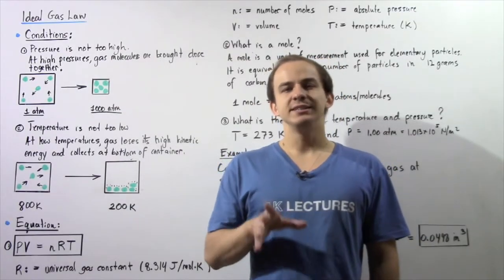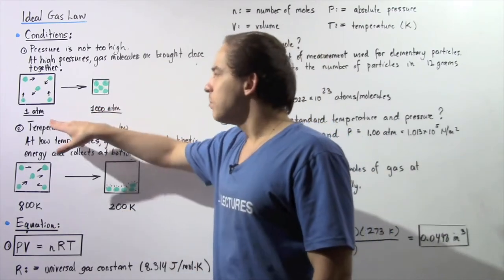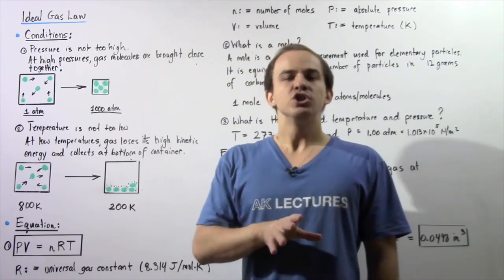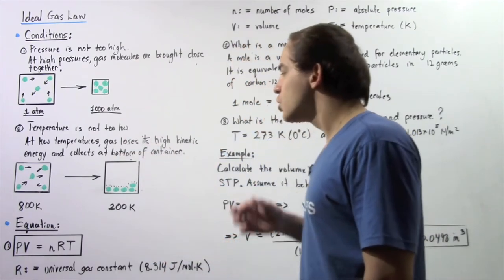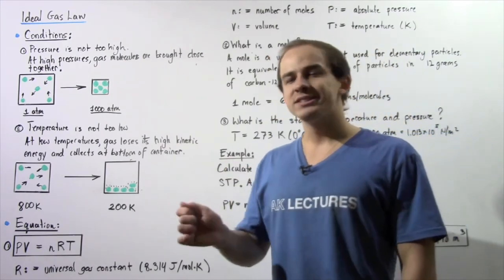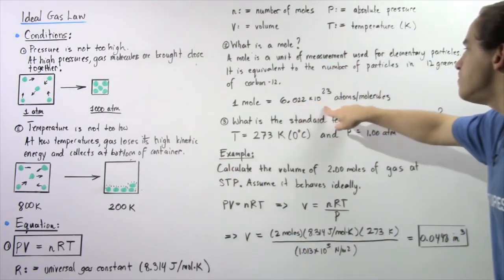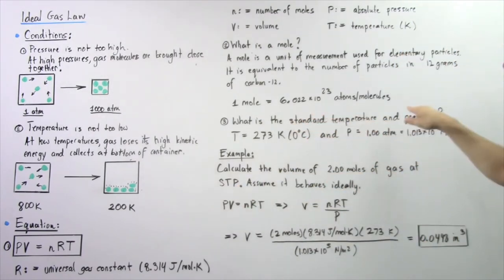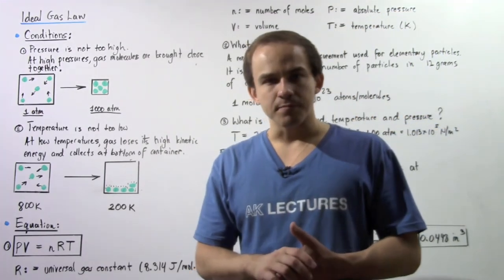Ideal Gas Law